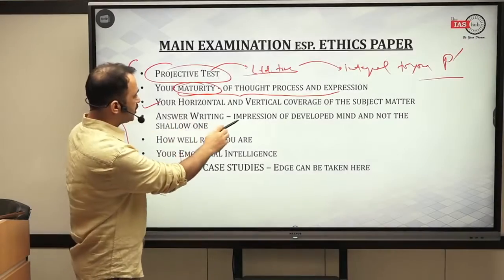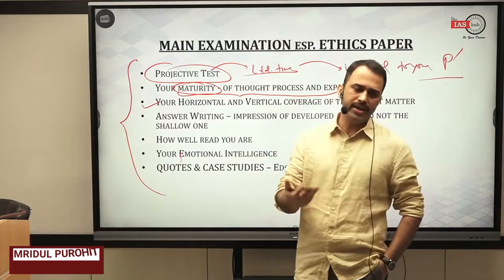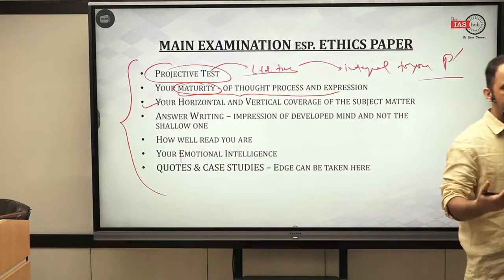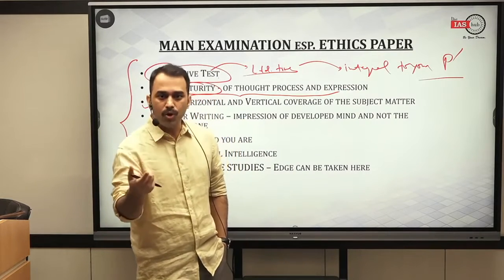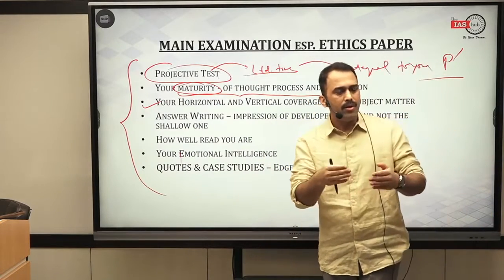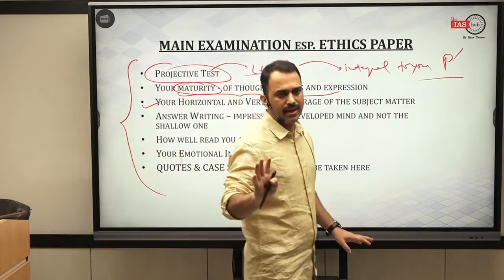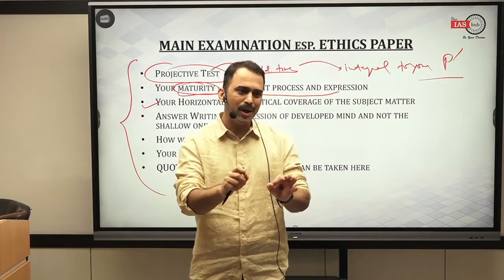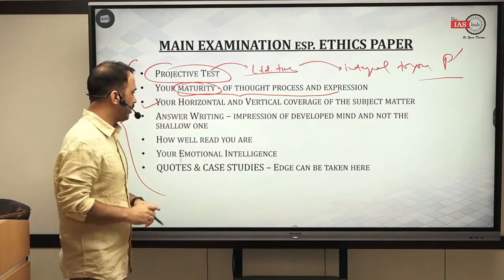Importance of Vocabulary in Ethics | UPSC CSE Mains | Mridul Purohit | Ethics Paper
Learn more tips and tricks to get 145+ marks in ethics via Ethics Enrichment Course. To join the Ethics Enrichment course by Mridul Purohit Sir join here.

In the video, Mridul Purohit sir talks about why vocabulary matters in Ethics paper in UPSC CSE Mains.

Happy Learning !